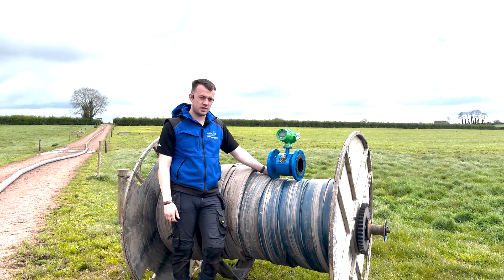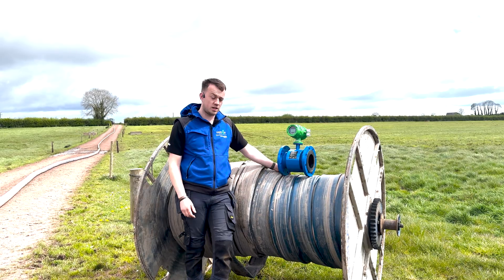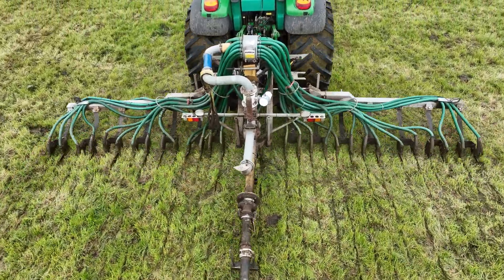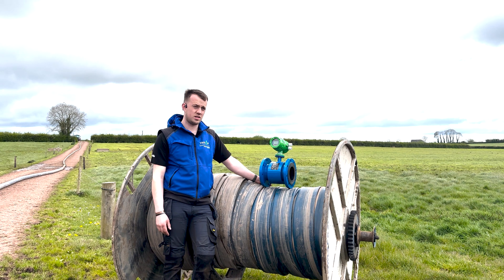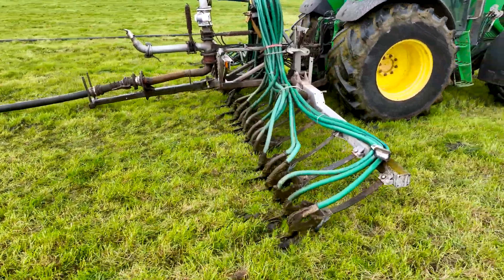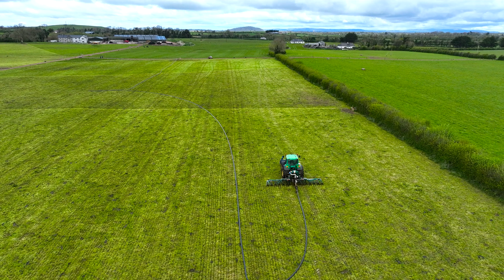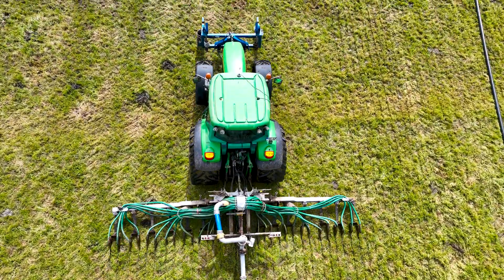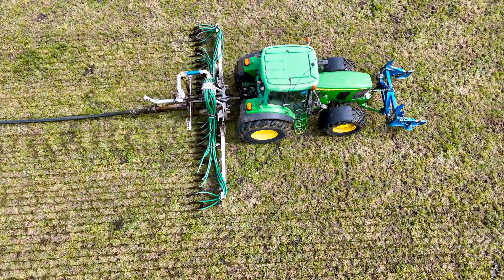Hardwired Slurry Flow Meter - Vantage Ireland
Out with a customer who is spreading slurry with an umbilical system using our slurry flow meter for accurate application.

Our new Hardwired Slurry Flow Meter is easy to install to a slurry tank or an umbilical system.

This flow meter is hardwired from the controller to the display.

The in-cab controller will display your targeted speed based on the application rate you require.

Our Flow Meter is available in 4, 5 and 6 inch pipe.